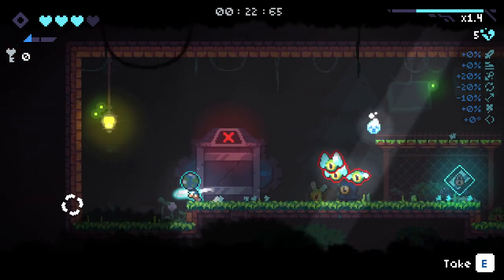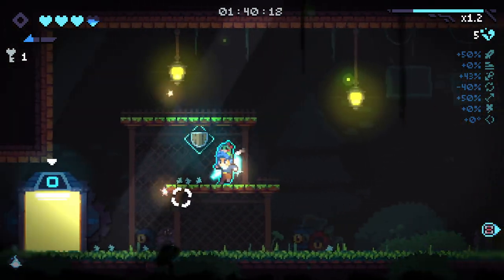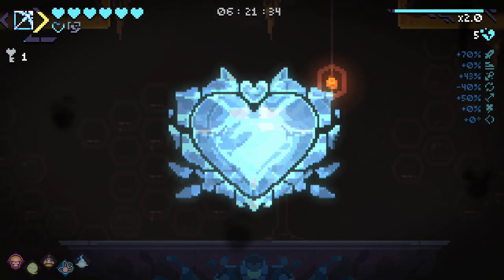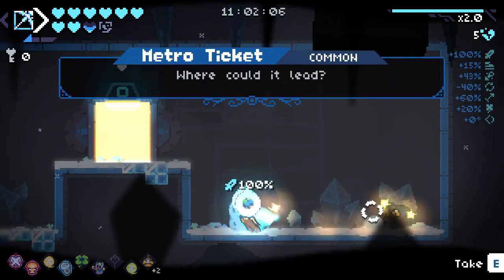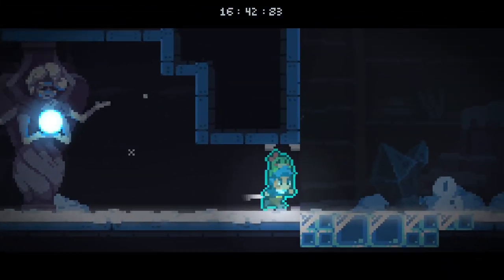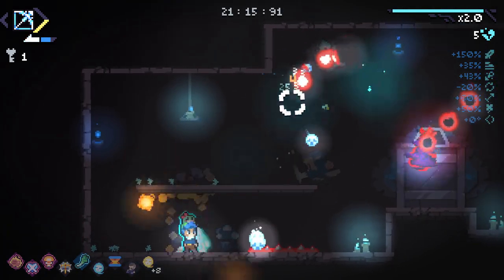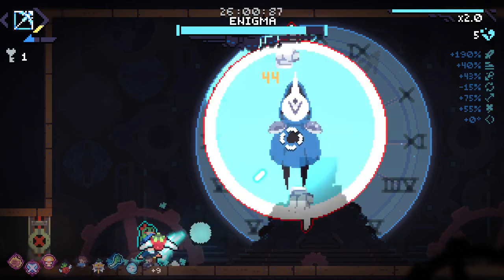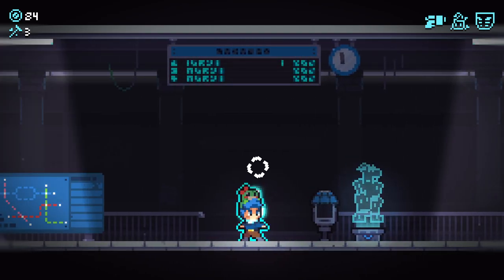DISCOVERING SECRETS! - Revita 1.0! - Part 9